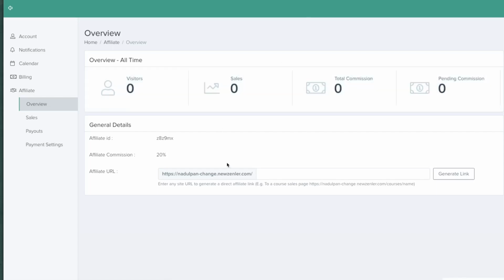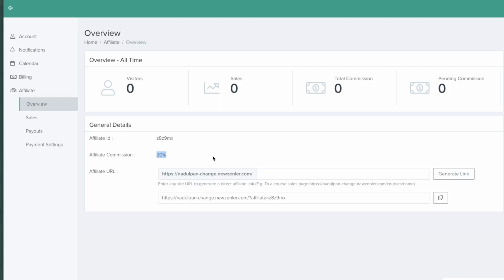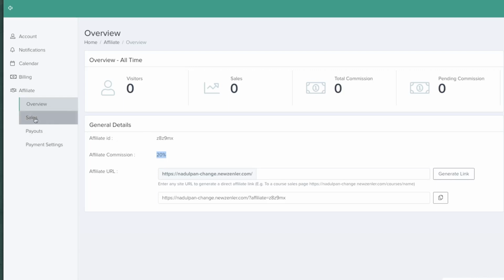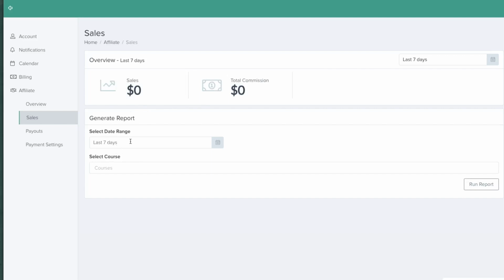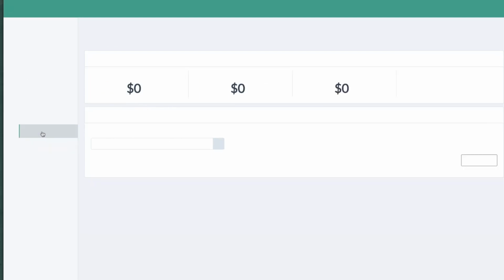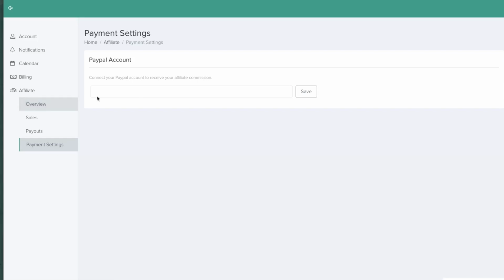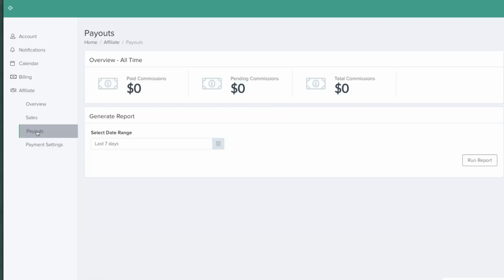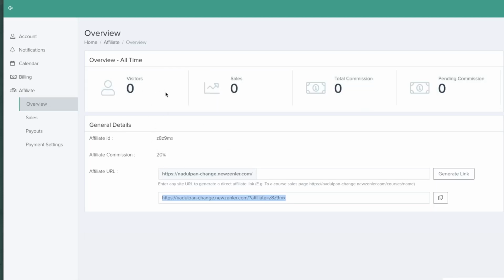Change: How to become a Nadulpan Affiliate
A quick tutorial in how to sign up with Nadulpan (if you don't have an account already) and get your Affiliate link to use with your community. Note: PayPal is the preferred way the Nadulpan site pays out commissions but we are able to pay out commissions through bank accounts as well if PayPal is not used in your country.